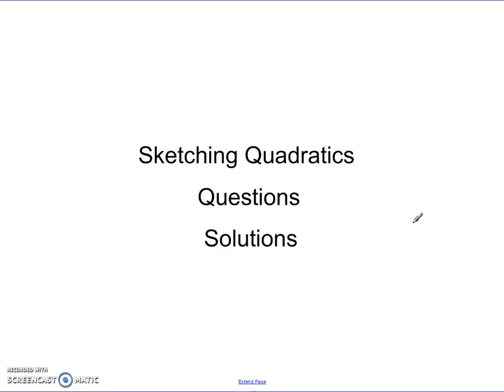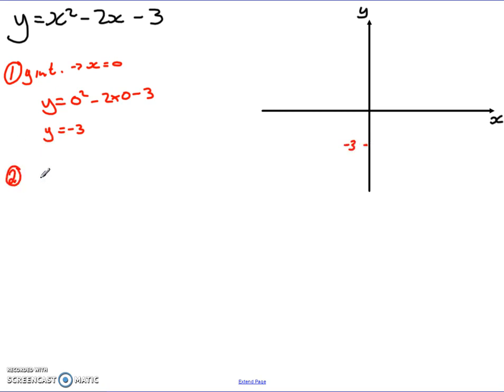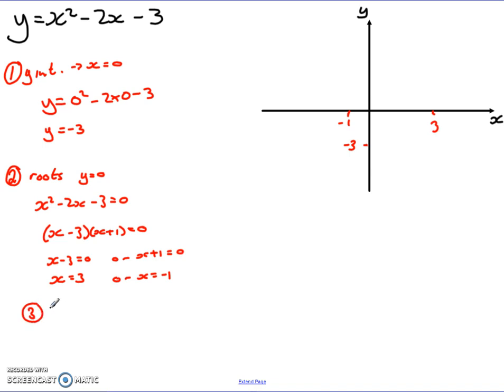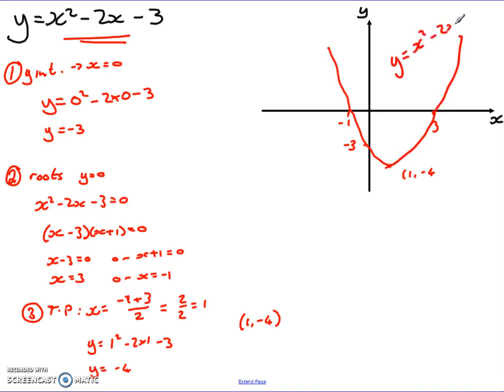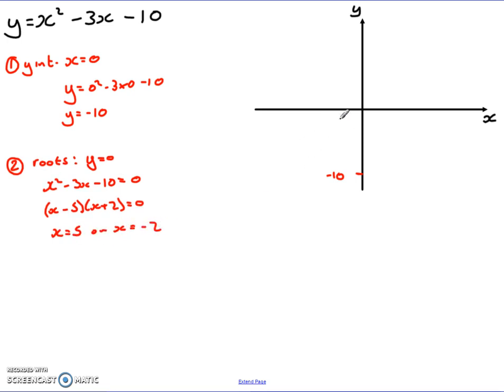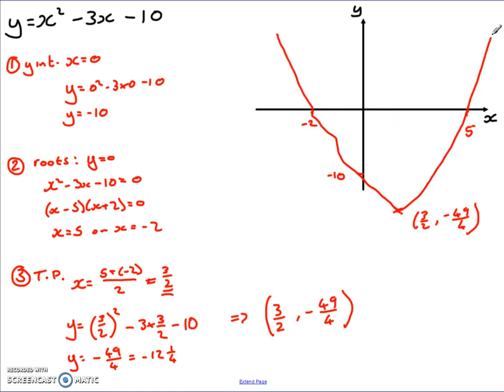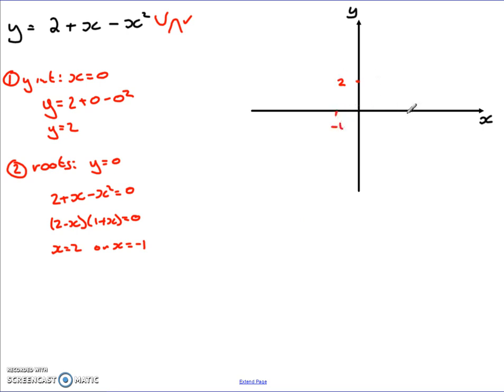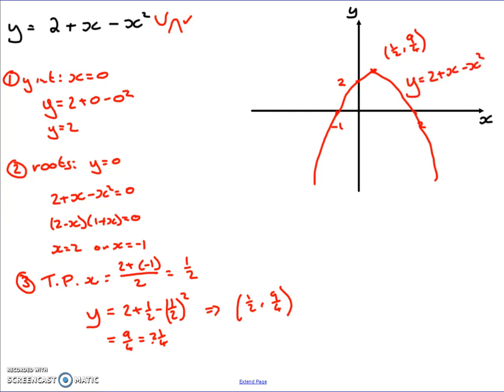Sketching Quadratics Questions Solutions